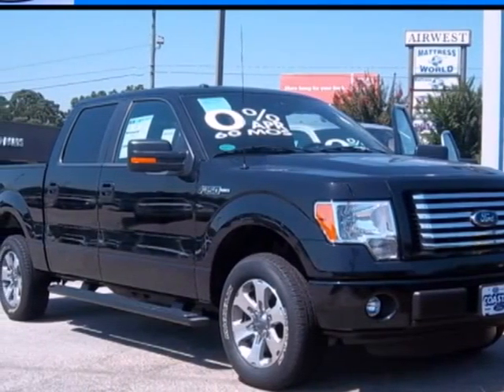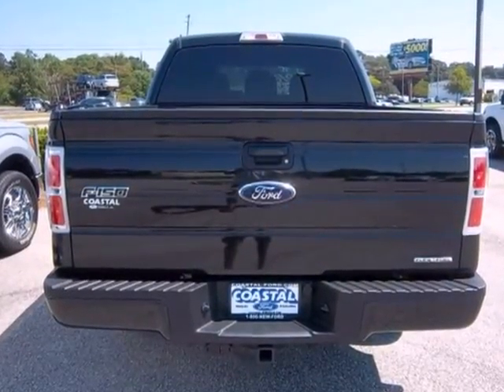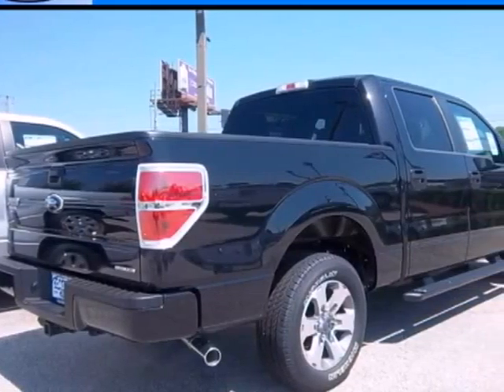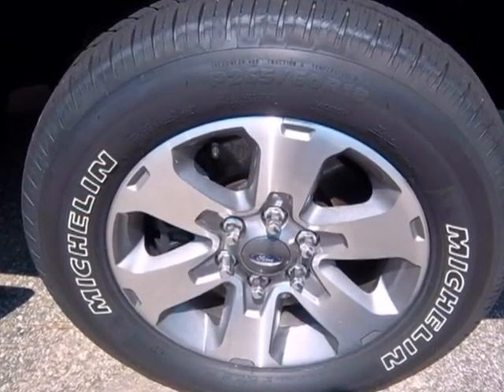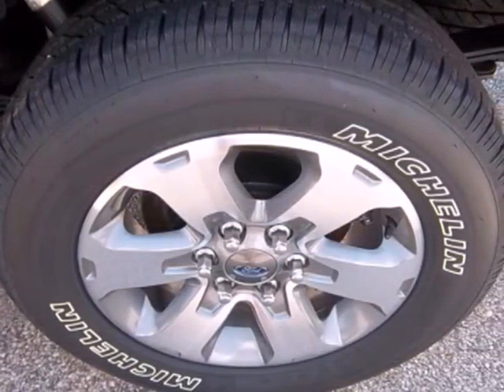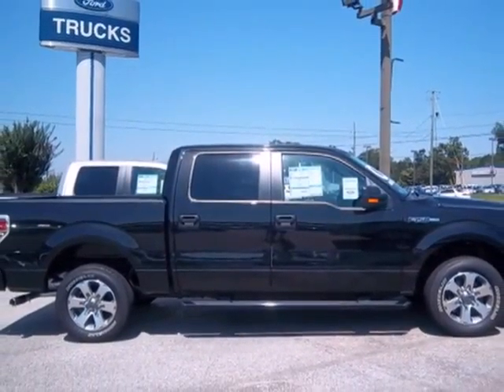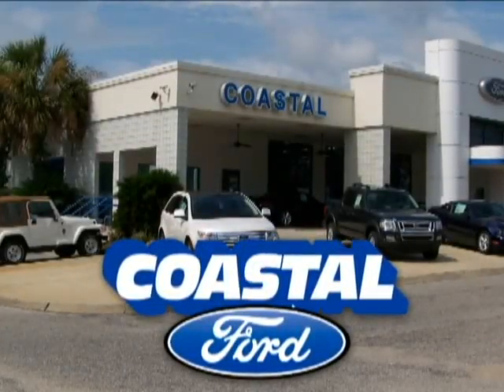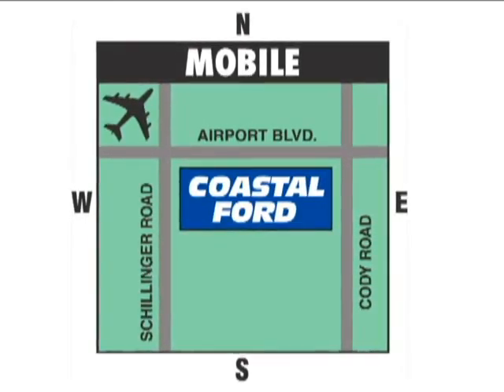2011 Ford F-150 BFB75513 in Mobile AL Prichard, AL 36608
If you are looking for real value on a great used car, Coastal Ford invites you to come in and test drive this 2011 Ford F-150, stock# BFB75513. We are conveniently located near Mobile AL Prichard, AL and known for our great selection, reliability and quality. Come take a look at this 2011 Ford F-150 today.

Coastal Ford
7311 Airport Blvd
Mobile AL Prichard AL, 36608

Coastal Ford is a Mobile Ford Dealer, specializing in new Ford cars, Ford hybrids and Ford SUVs for the Mobile Alabama area. For years, Coastal Ford has been the Ford auto dealership of choice, serving surrounding communities like Mobile, Pensacola, Pascagoula, Gulfport, Biloxi, and serving all the surrounding cities. Our commitment to excellent customer service extends to our Ford Service and Parts departments where we provide Ford OEM factory service and warranty services. Buy your new or used Ford, hybrid or SUV from us and experience our commitment to excellent customer service for the life of your vehicle! We offer:

Tune-Ups
Transmission Service
Brake Service
Performance Parts
Factory Wheels

n!